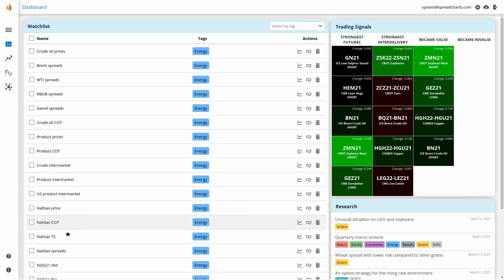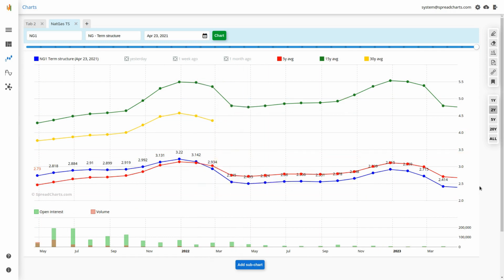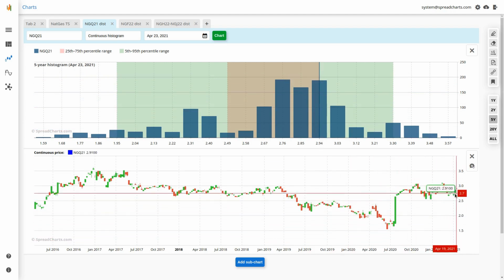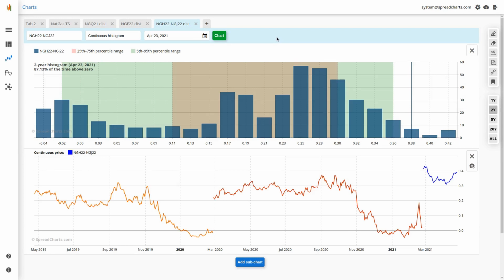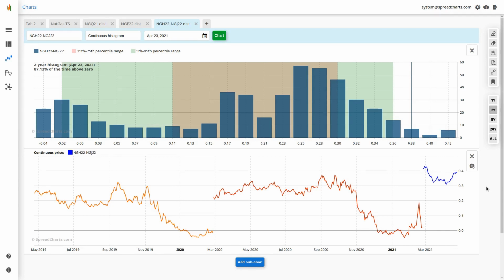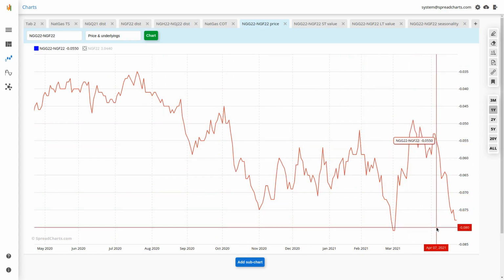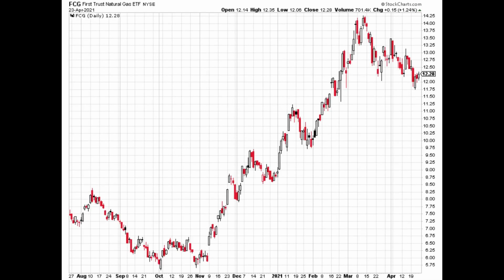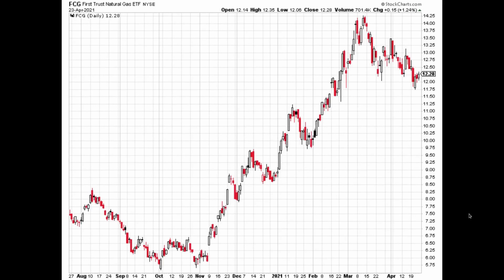How to trade natural gas - Apr 26th, 2021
if you don't want to miss such an opportunity next time.

SpreadCharts is a complete analytical platform for commodity futures and spreads. It gives you a unique advantage in the markets.